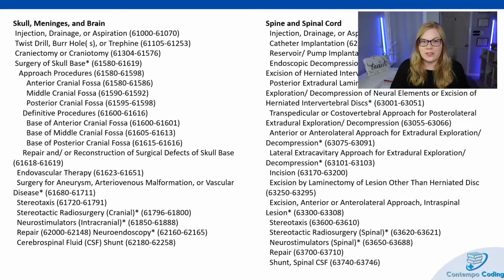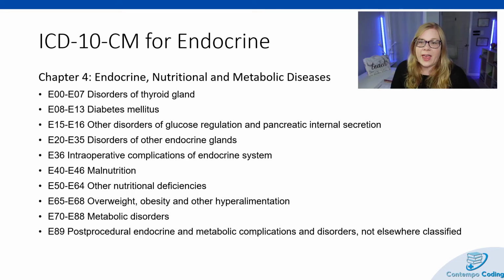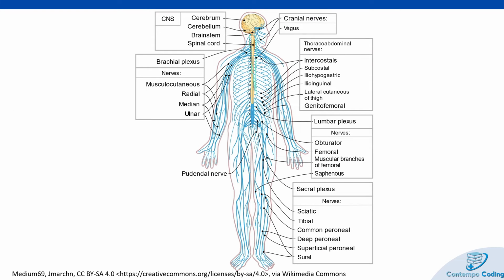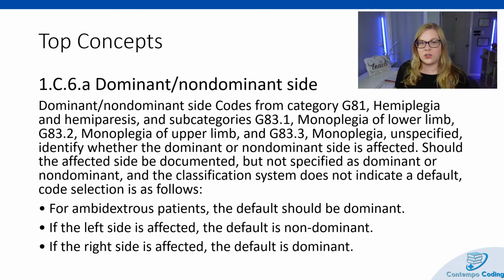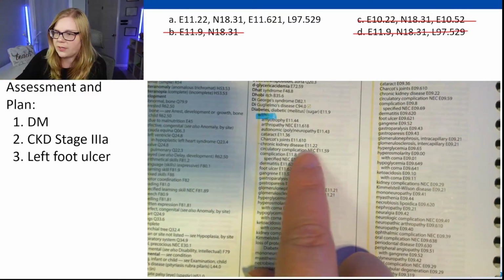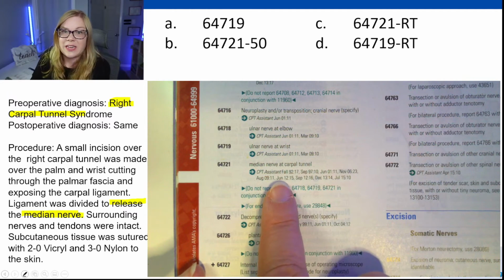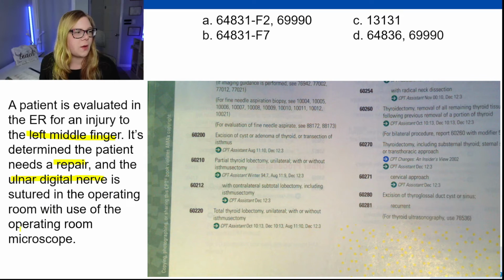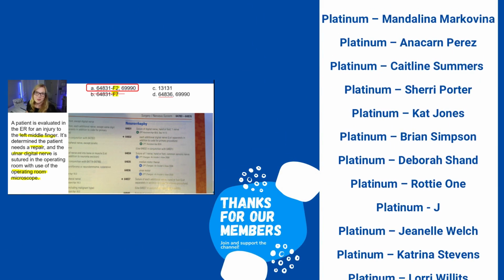Medical Coding CPC Review - Nervous and Endocrine ICD-10-CM and CPT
Let's do a review of the Endocrine and Nervous system for beginners and students preparing for the CPC or other medical coding examination. We'll touch on the pertinent codes, anatomy, and go over sample exam questions. This coordinates with chapter 14 of the CPC curriculum.

2021 CPT
2021 ICD-10-CM
2021 HCPCS